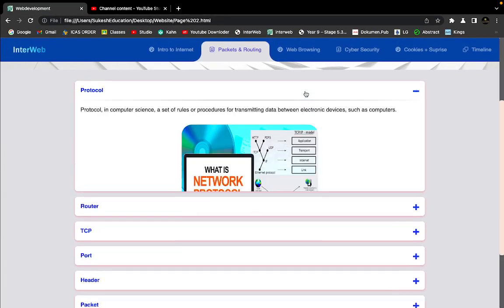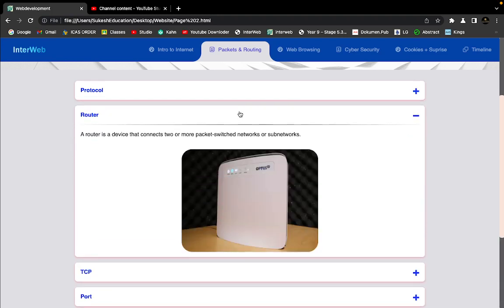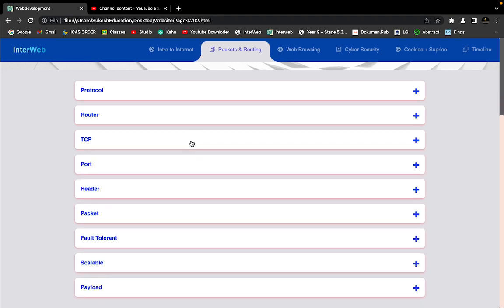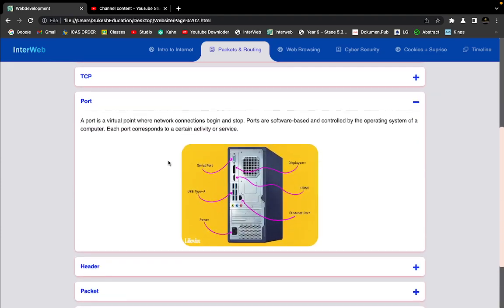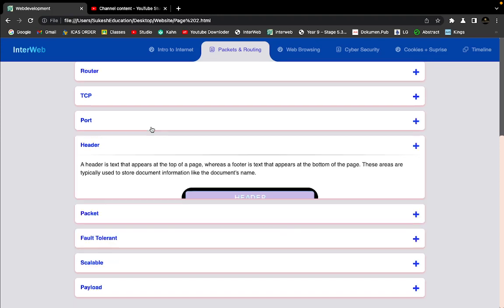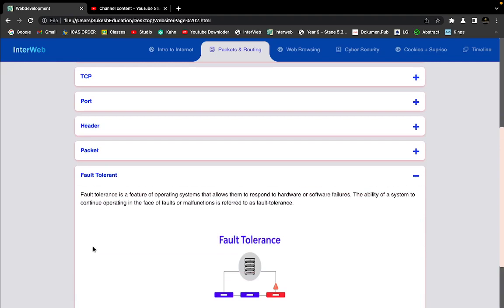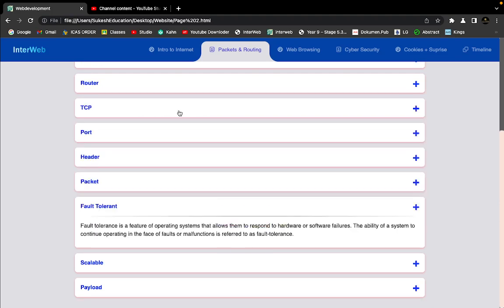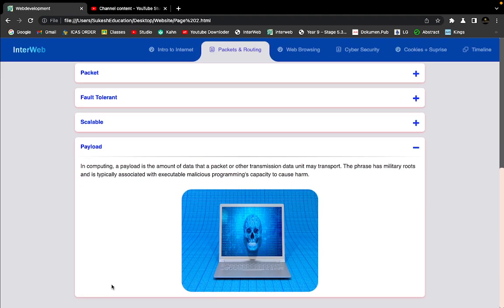Packets and Routing - Tutorial